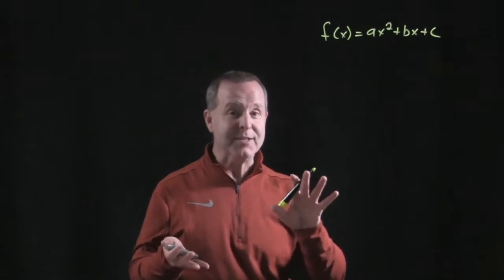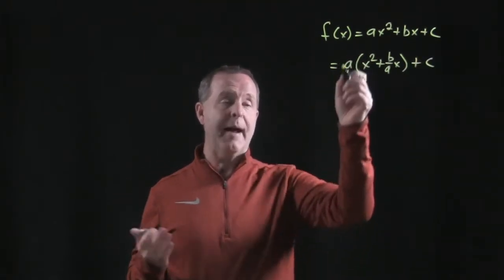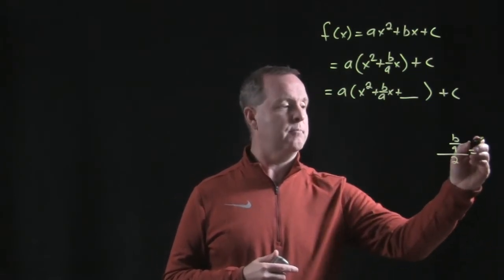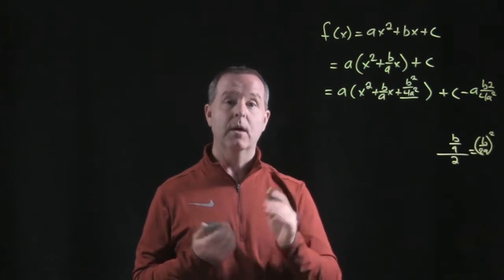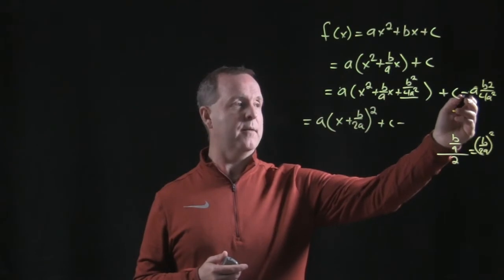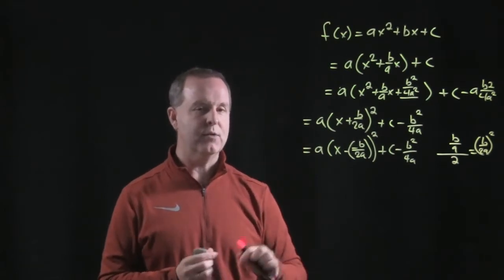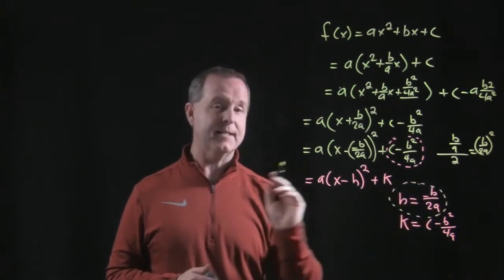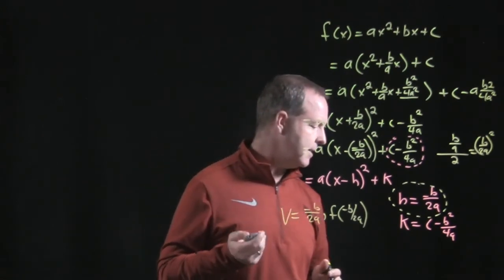Intro - Graphing Quadratics Functions in the Form f(x)=ax^2+bx+c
11.3.3E Quadratic Functions and Their Graphs
Quadratic Equations and Functions